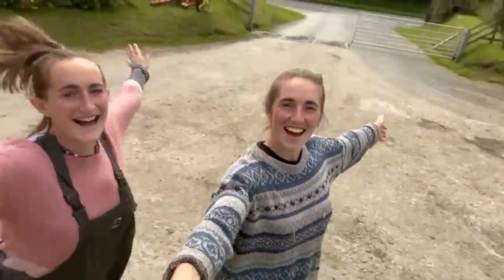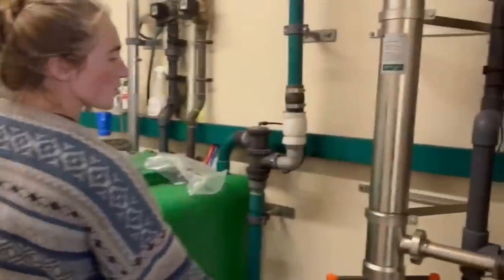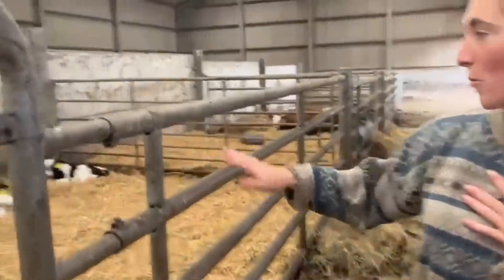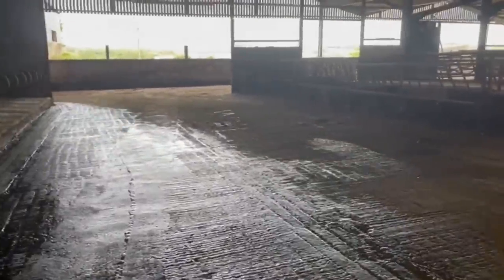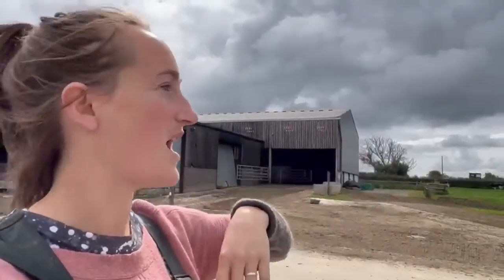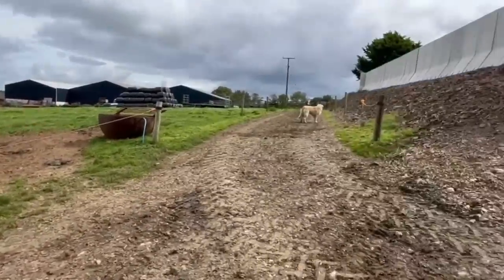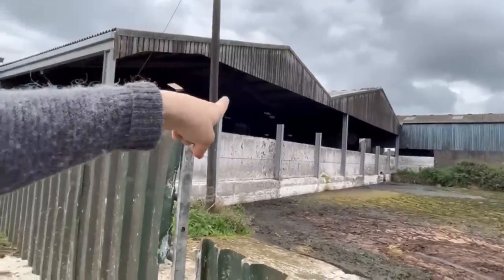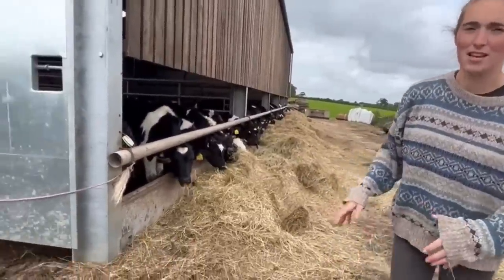Come with us for a quick tour of our family dairy farm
In this video we are taking you for a quick tour around our farm to show you the layout.